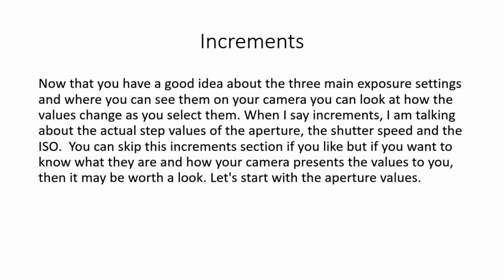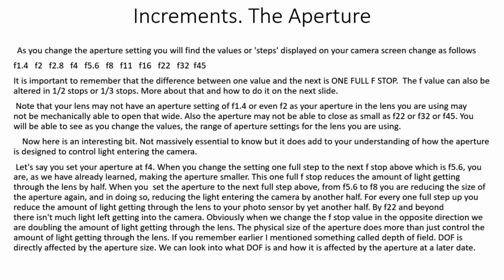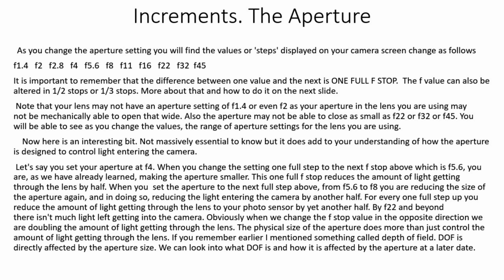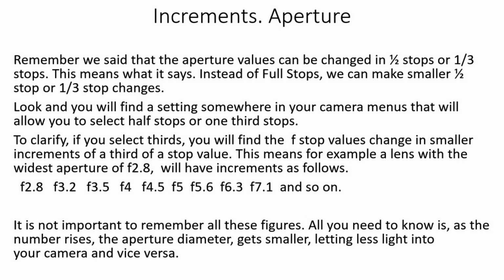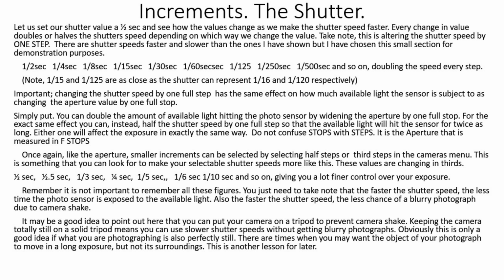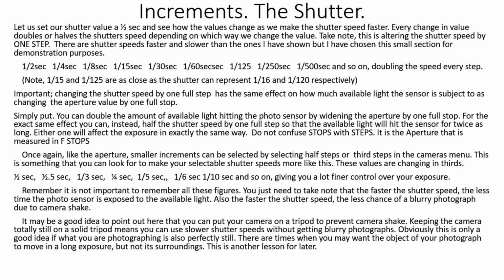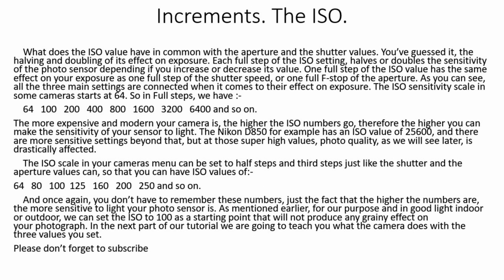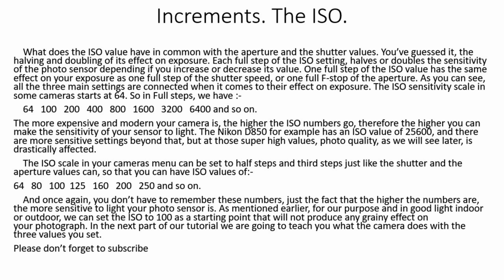6. DSLR Tutorial Introduction. Your very first camera. Increments Video SIX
The values of the aperture, Shutter speed and ISO and the increments in which they can be changed.